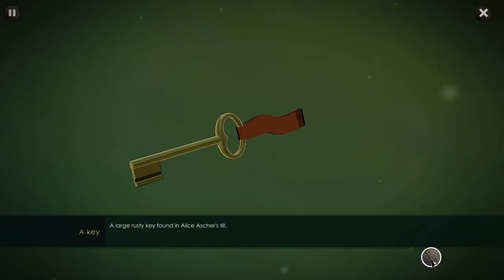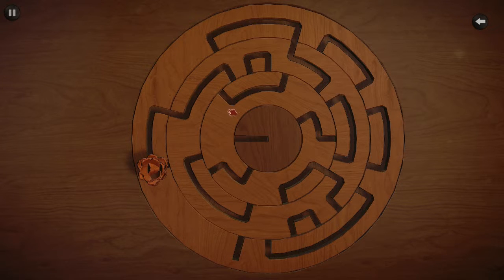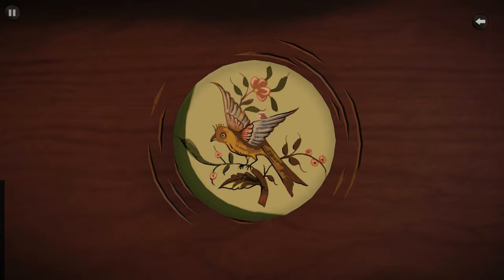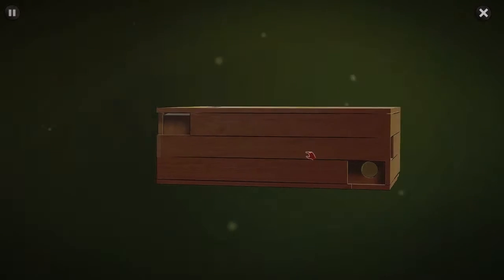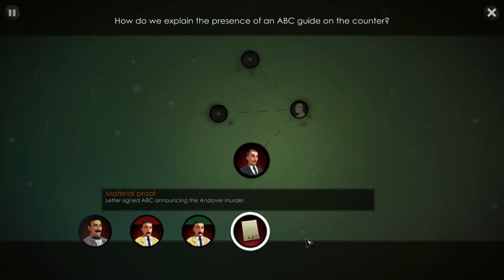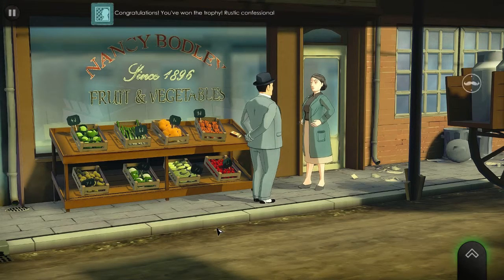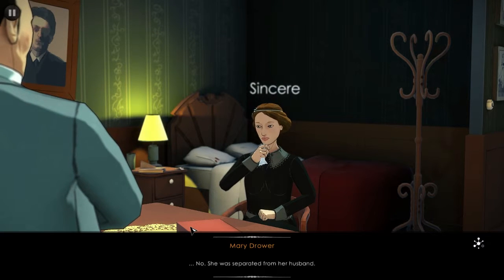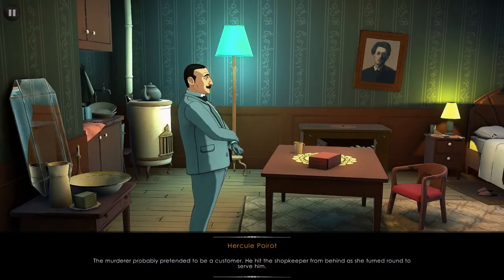(SNMMS3) The ABC Murders - Episode 2: Stuck in the Middle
The famous detective Hercule Poirot receives a mysterious letter signed by someone who calls themself A.B.C. That becomes the start of a series of unexplained murders that will soon be known as The ABC Murders. It appears that the killer is playing a lethal game not only with the victims but also with monsieur Poirot and the police itself!